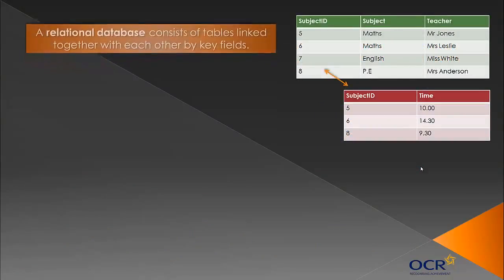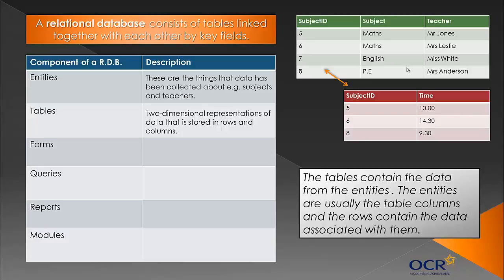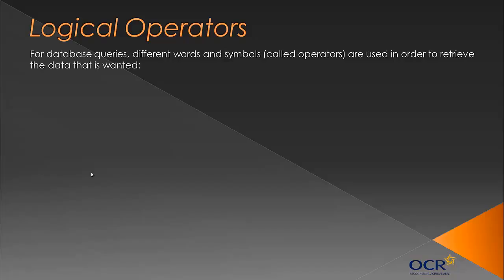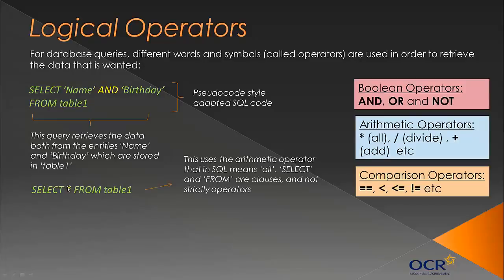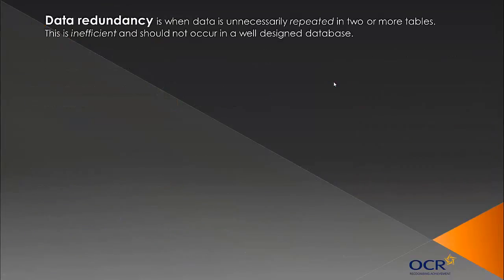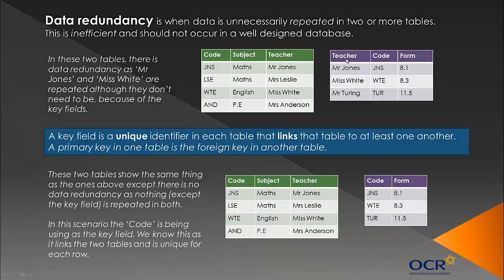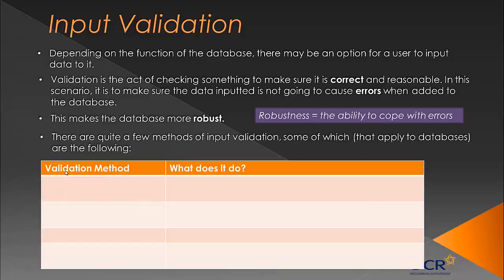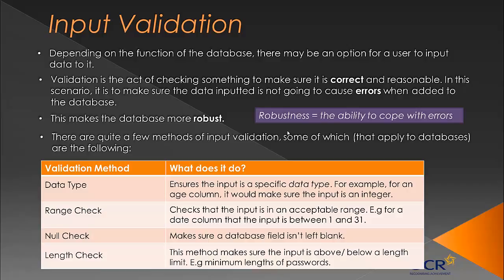Topic 16 Relational Databases